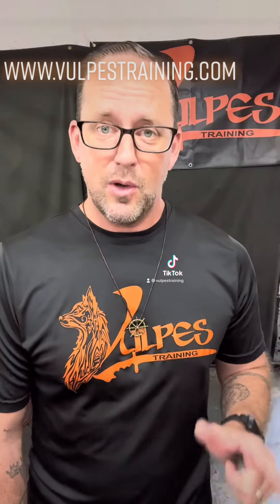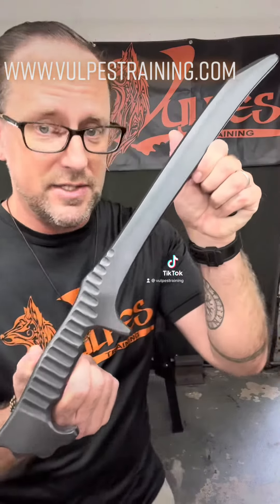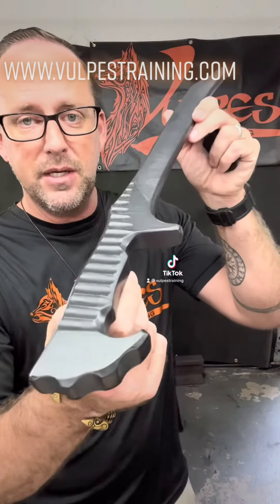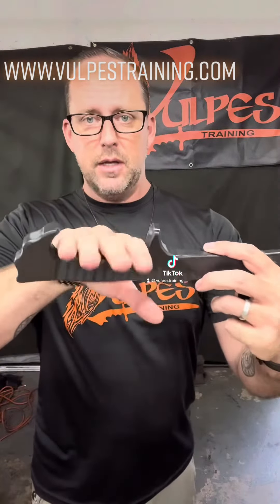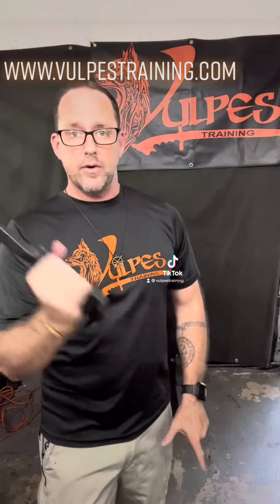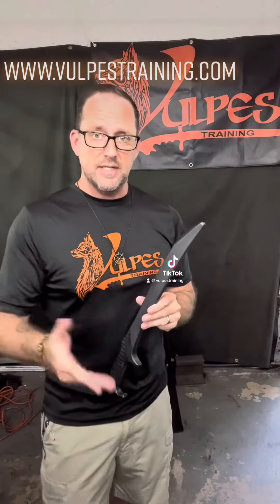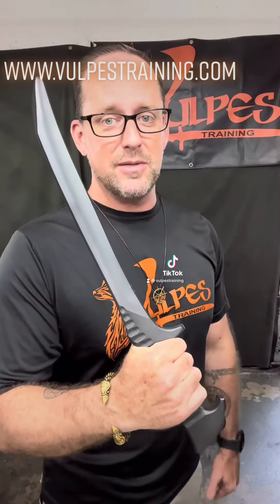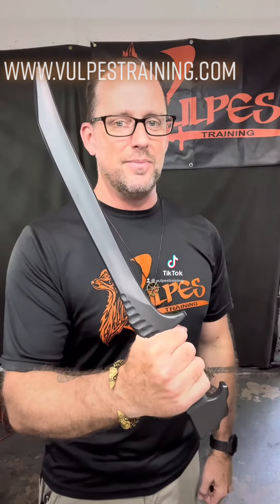New Collaboration Announcement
A collaboration between Tuhon Jesse and Michael Elliot of the Combat Warrior Academy (combatwarrioracademy.com) and Jarrod Franklin of Gunfighter Custom Knives, the Live blade version of the Tirsia Ginunting was designed as both a combat sword and a capable wilderness survival tool. Any tool is only as good as it’s user , so a polymer training version is now brought to you by Vulpes Training to help you train to be the best you can be.
      Handcrafted from 3/4” thick HDPE polymer.     The 15” hand ground blade is balanced for agile response.    The handle is textured for sure group during intense training.   This is a rugged trainer made for hard use. Overall length of 21”.   Weighs 9.5oz.